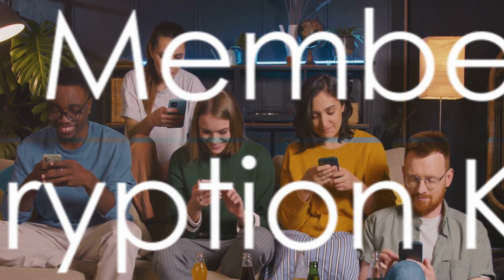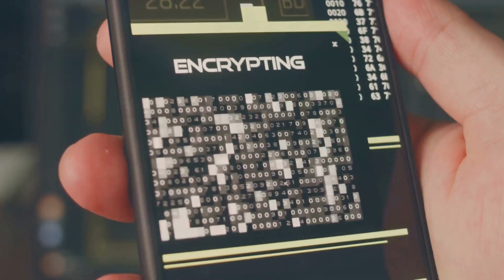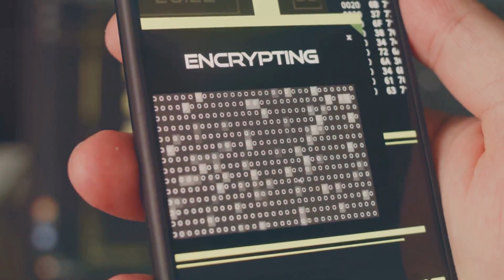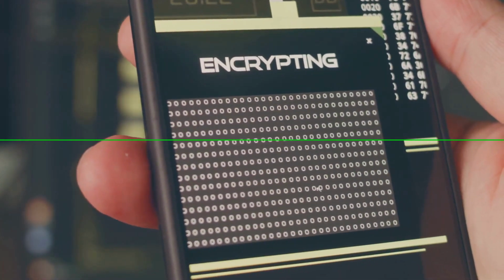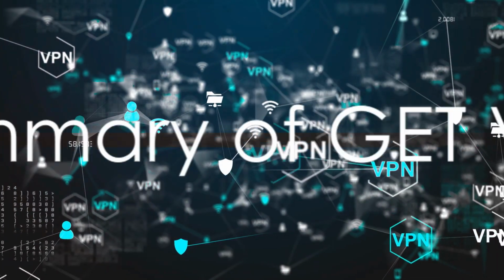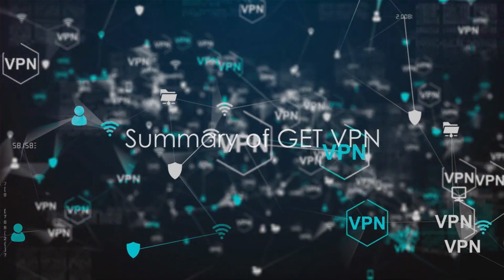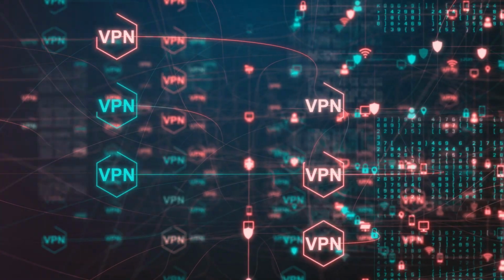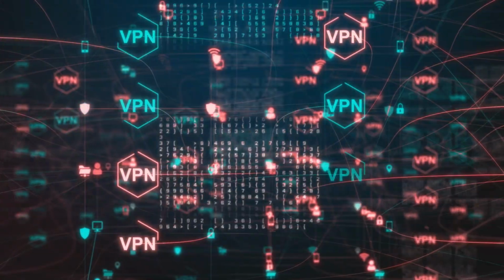GET VPN Explained: Secure Group Communication Simplified